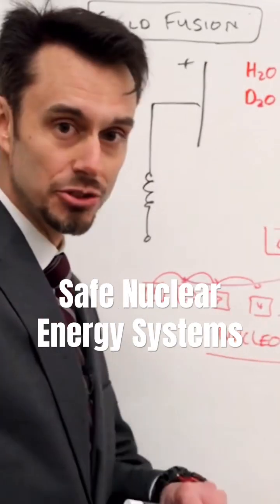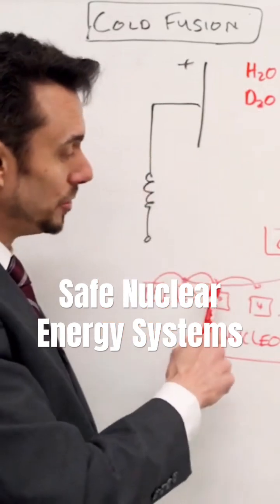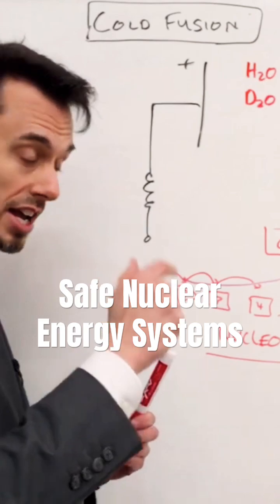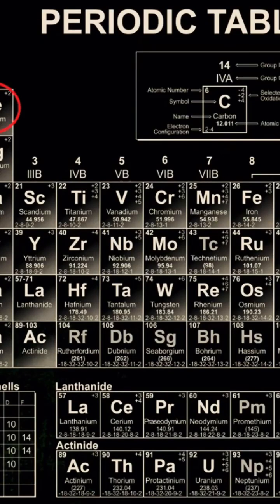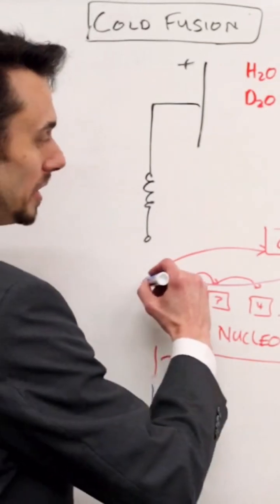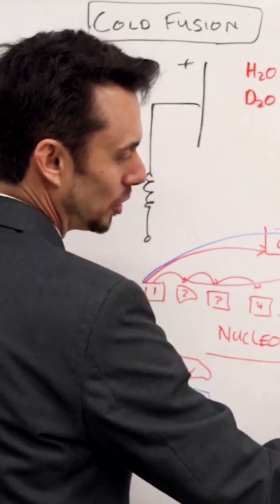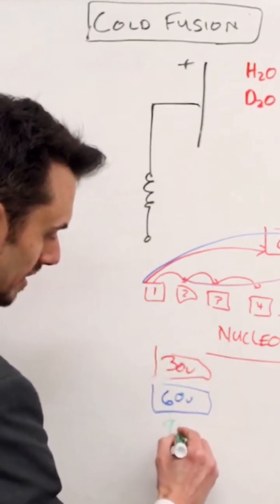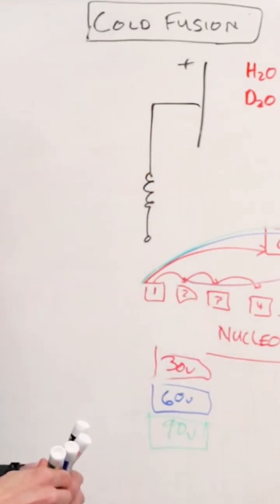Cold Fusion triggered with Safe Nuclear Energy Systems™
The behaviors associated with Safe Nuclear - Cold Fusion reactions. This is accomplished with the Quantum Kinetic Well® technology. Safe Nuclear Energy Systems have arrived!